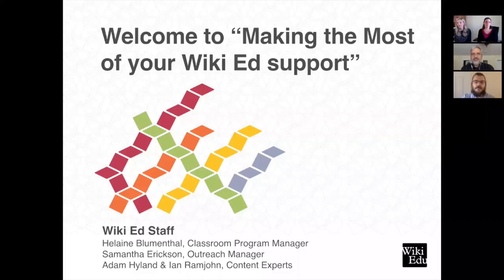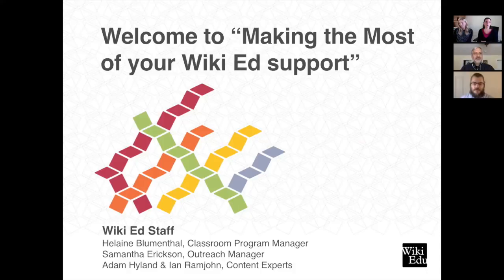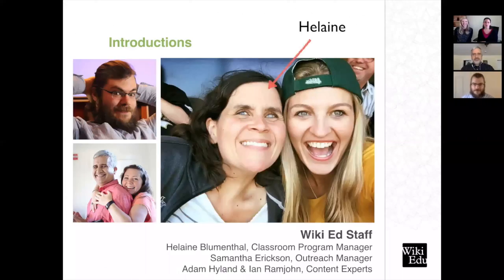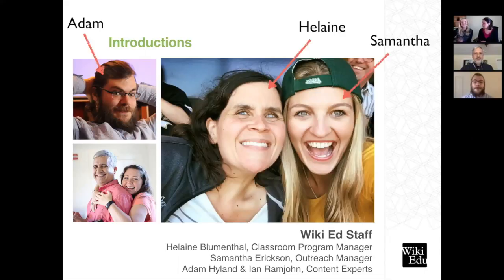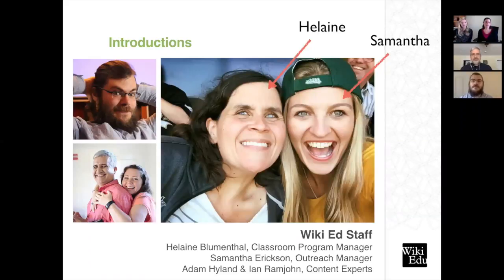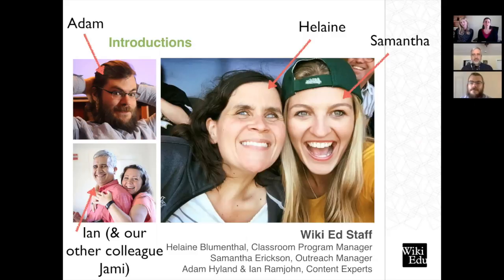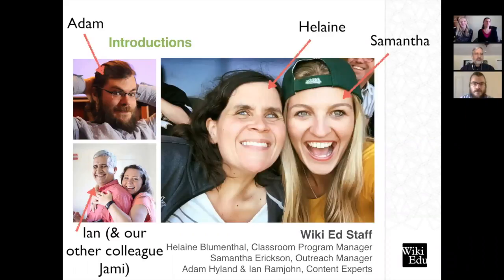Making the Most of your Wiki Ed Support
Webinar hosted by Wiki Education Foundation for professors using Wikipedia-based assignments.